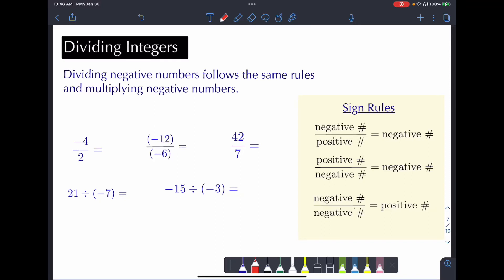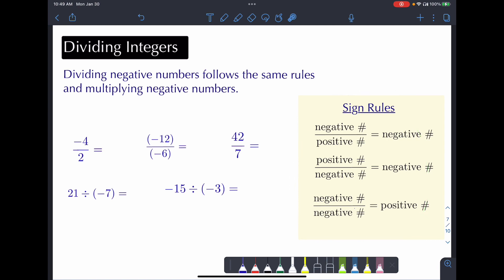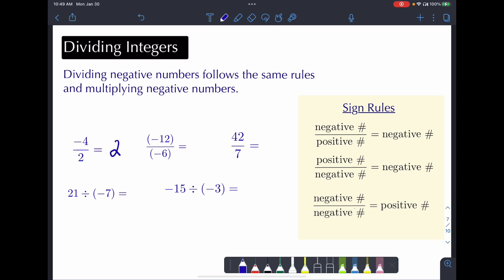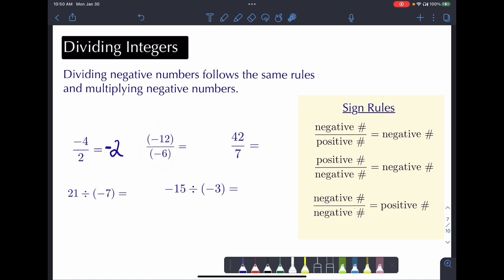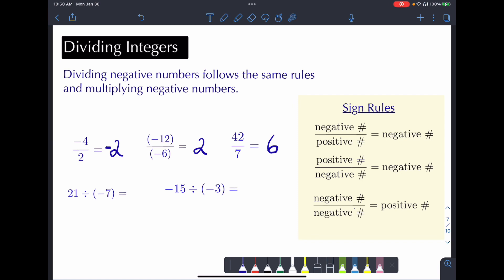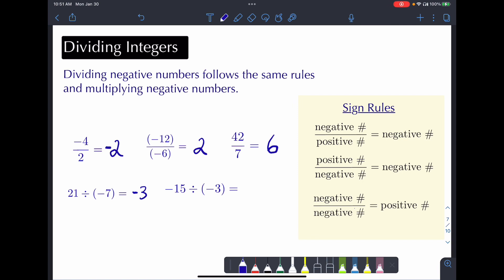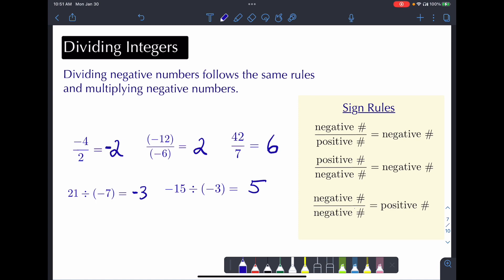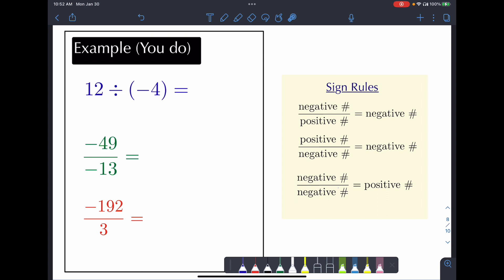Integers - multiplying and dividing part 2